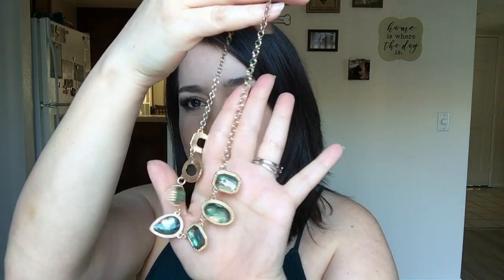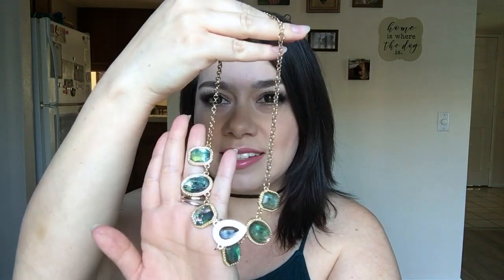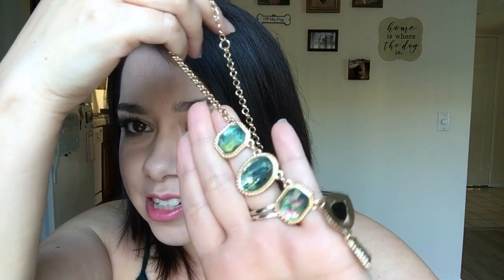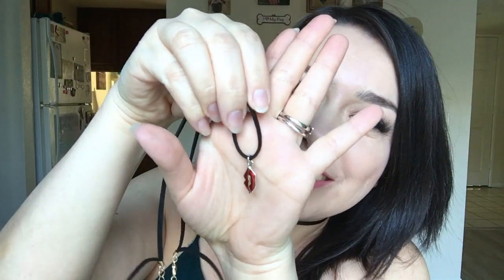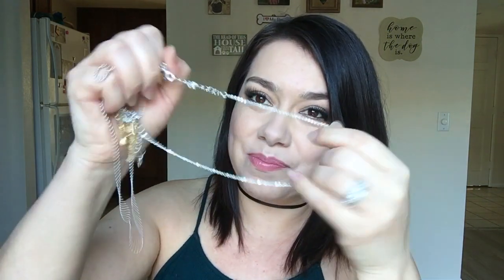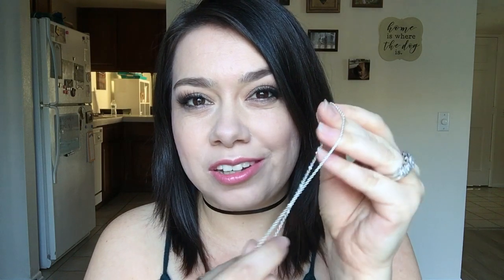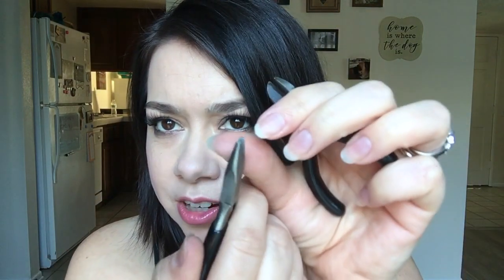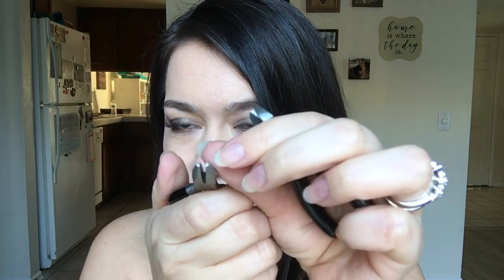How to Customize Your Jewelry | Create Affordable Pieces You'll Love!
To be notified of my new videos or anything else I'm up to check out my Instagram, Facebook and Twitter.